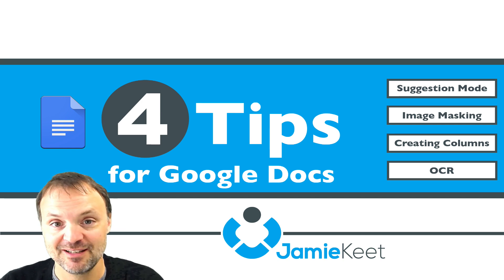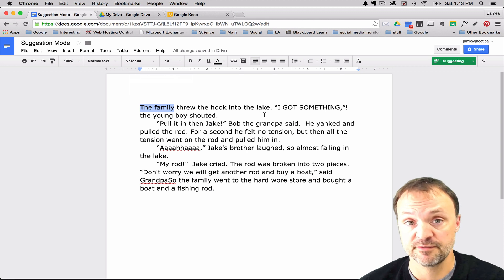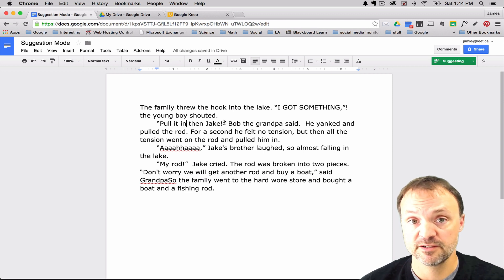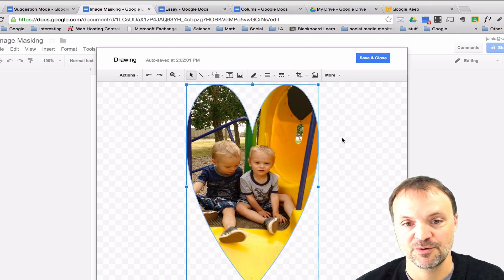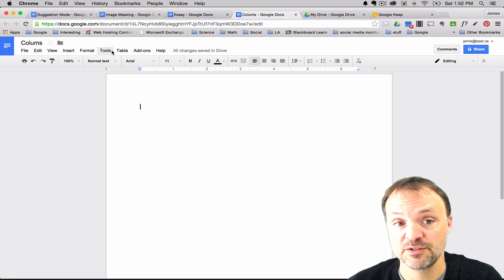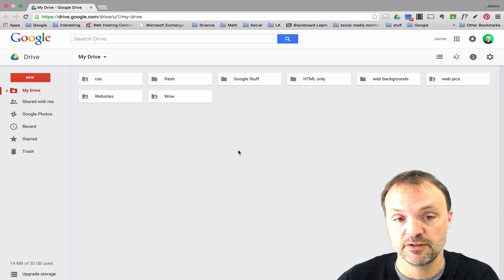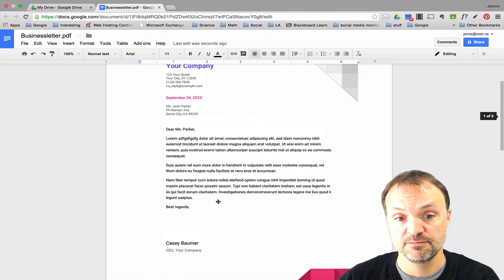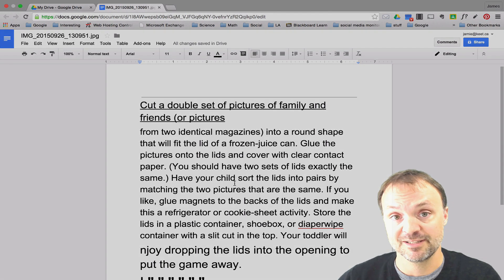Google Docs - 4 Terrific Time-Saving Tips!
This "How to" Google Docs tutorial video shows  4 tips to help you use Google Docs. Learn about Suggesting Mode, Creating Columns, Image Masking, and Optical Character Recognition (OCR)